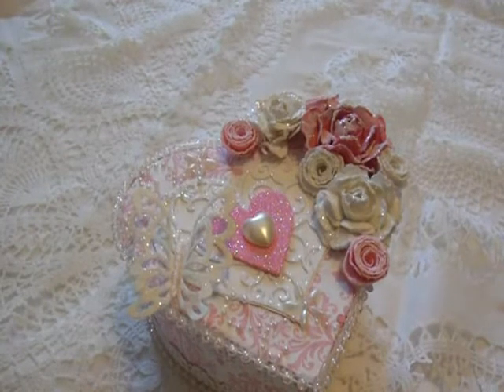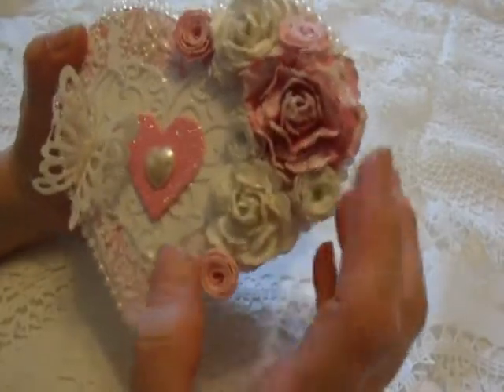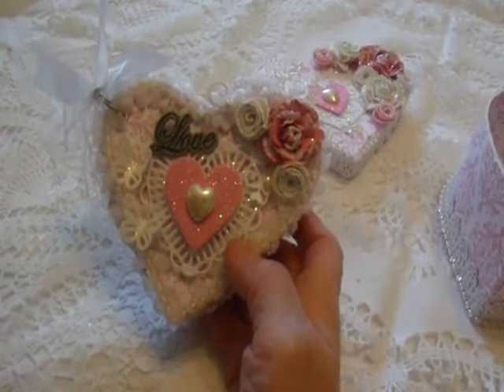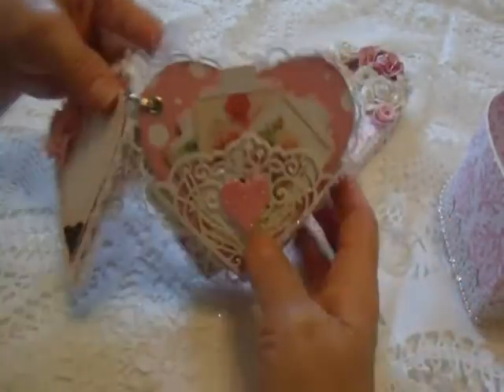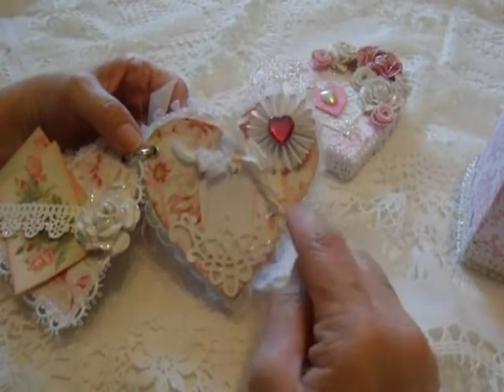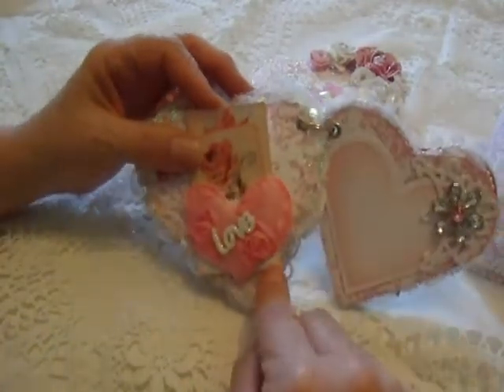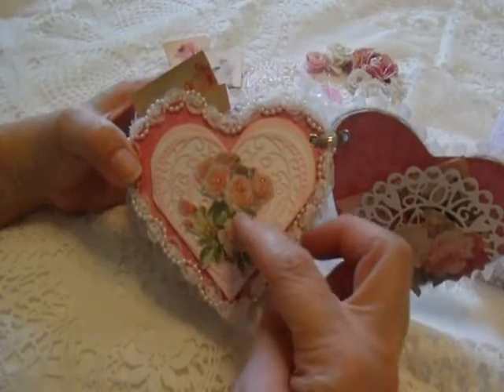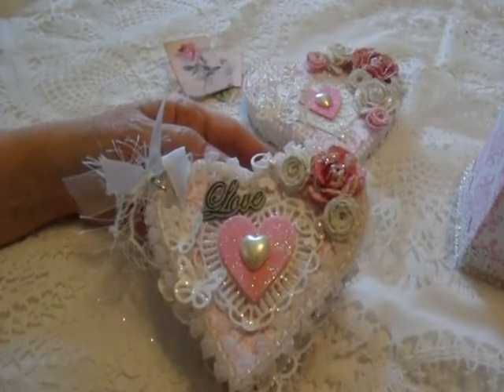Altered Heart Box and Mini Album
Hearts are not just for Valentine's Day.  In this video I share an altered heart shaped box from the dollar tree that has a matching little heart shaped mini on the inside.  So fun and really cute to make.  Happy Crafting!